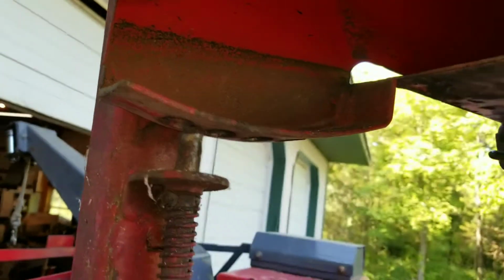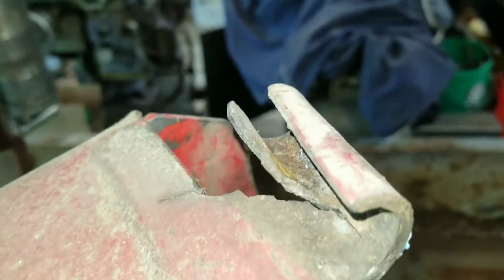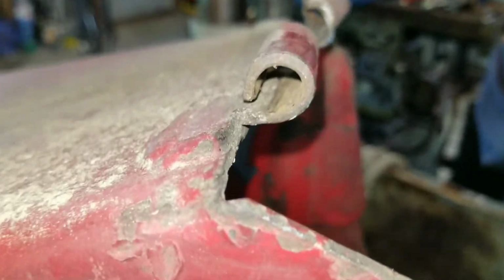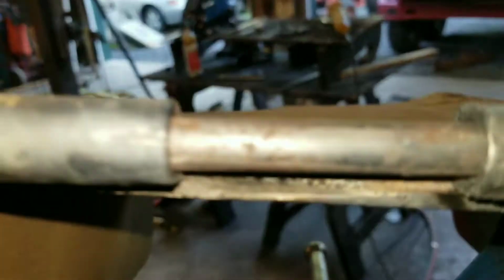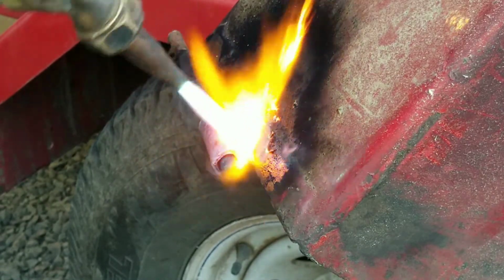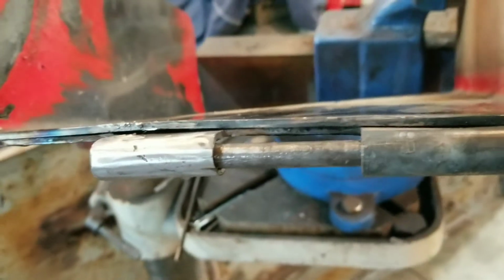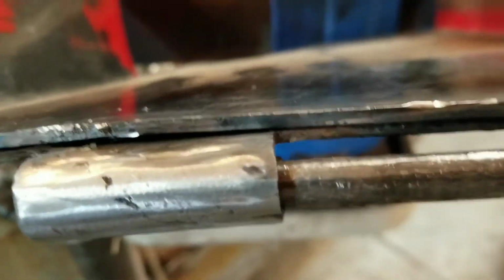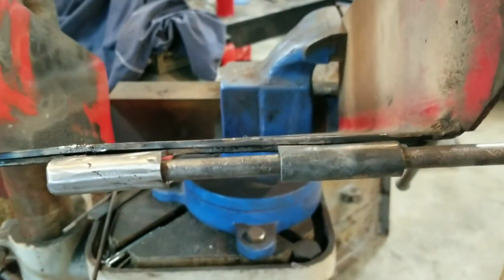Wood chipper chute repair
Quick repair on a damaged chipper chute